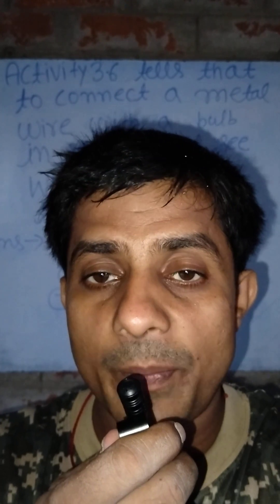activity 3.6 metals are conductor of electricity